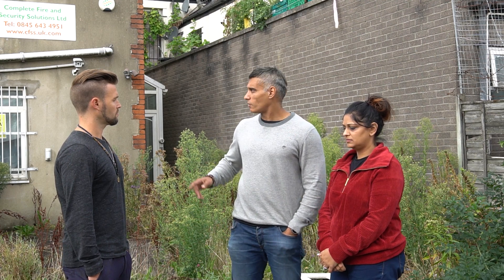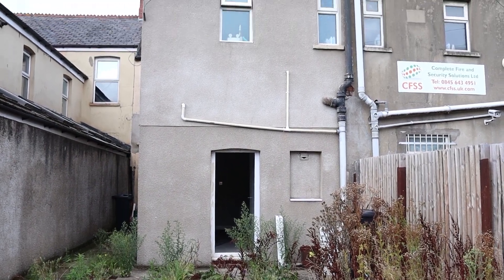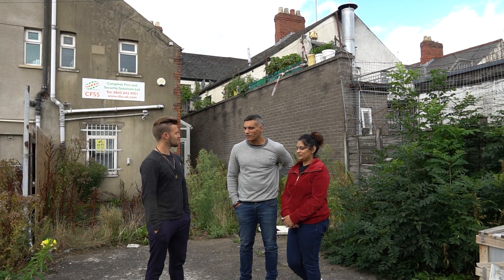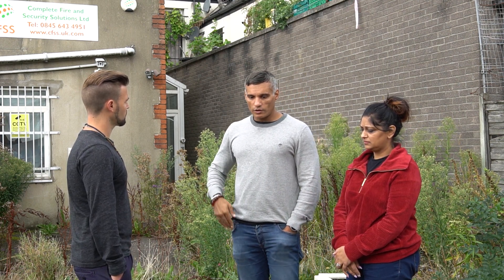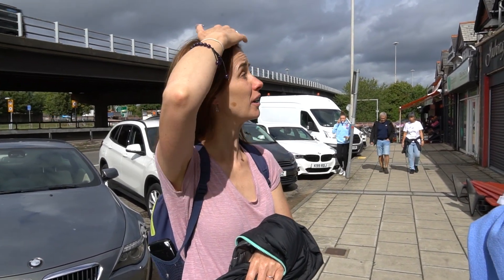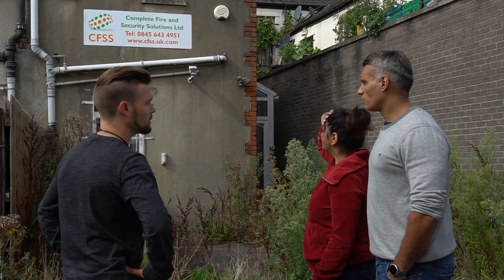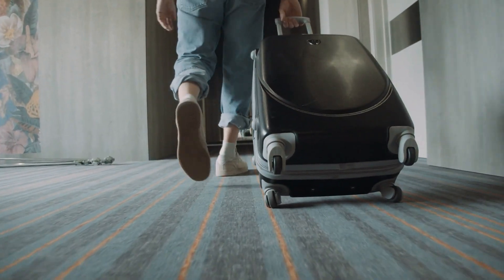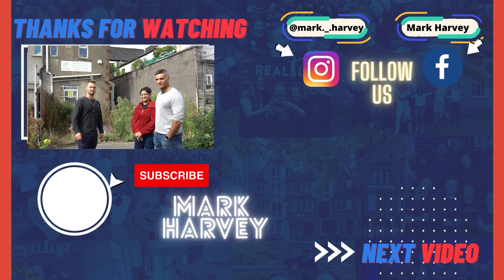This Property has BURNT DOWN from ILLEGAL Activity... Landlords Nightmare | What to do now? 😱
Property BURNED down from illegal activity?! 🔥👩🏻‍🚒😨

This is a LANDLORDS nightmare…

…and a lesson for aspiring property investors? 🤔

00:00 Intro
00:17 1
00:36 2
00:55 3
02:45 4
04:15 5
ARE YOU READY TO BECOME FINANCIALLY FREE? 💸💸
BE PART OF THIS LIFE-TRANSFORMATIONAL PROGAMS :

5️⃣ Download my FREE "5 Ways to find deals in competitive market" workbook -

Facebook Group | Property Investors With Real Life Group

This Property has BURNT DOWN from ILLEGAL Activity... Landlords Nightmare | What to do? 😱